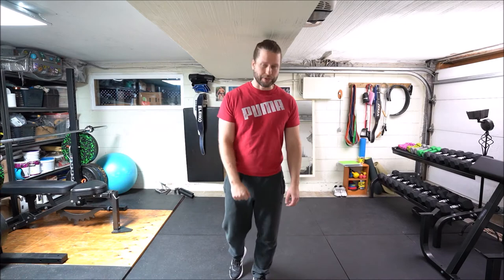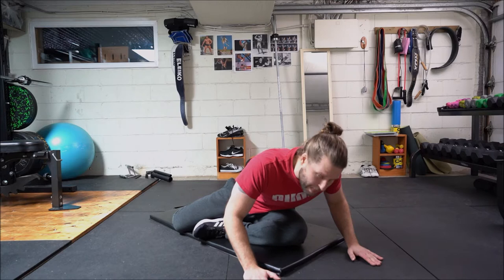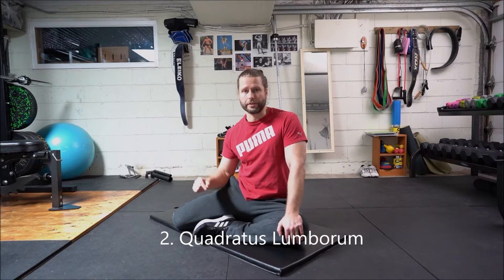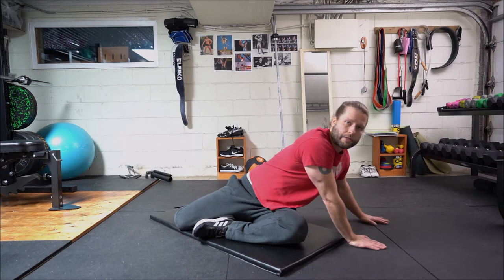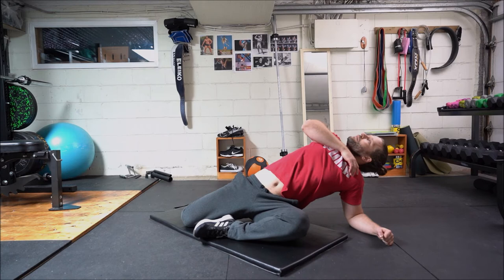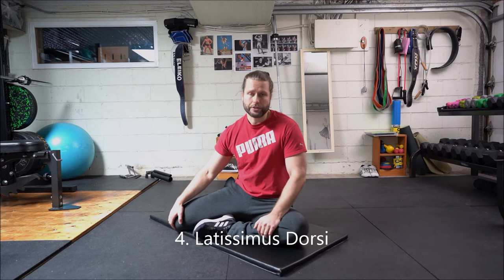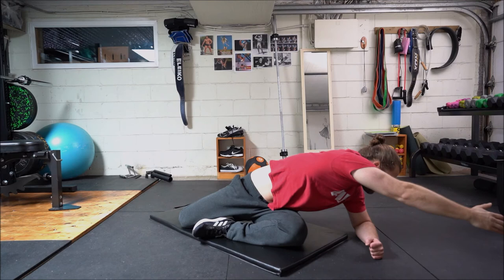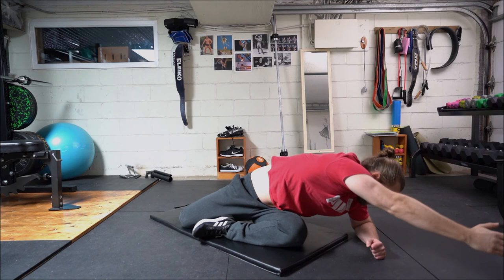Core 4 Stretching exercises routine after workout beginners for improved flexibility Lower back pain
A very basic straight to the point video about beneficial stretching in support of alleviating back pain. Great for during the quarantine when most people are sitting excessively and are beginning to experience symptoms of back pain and stiffness. With only 4 easy stretches this should only take about 5-10 minutes of your day and over time you should start feeling some results.